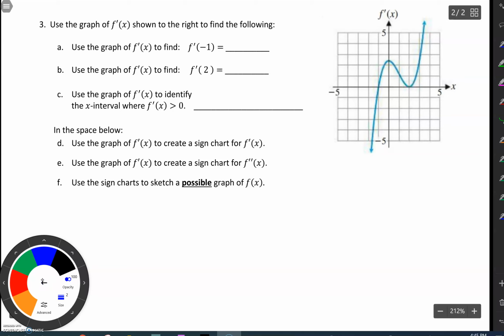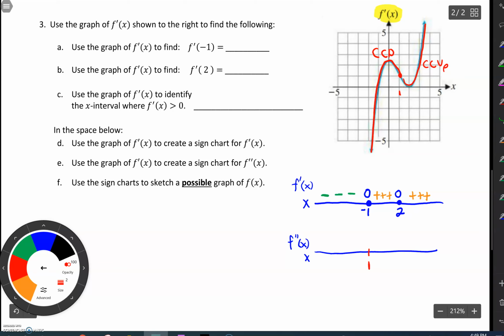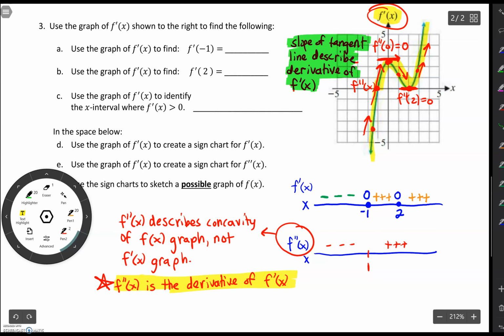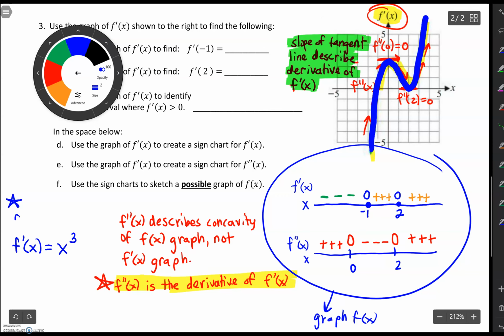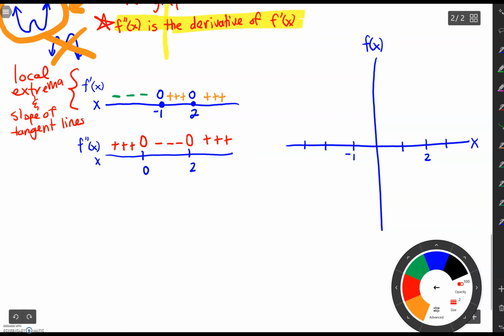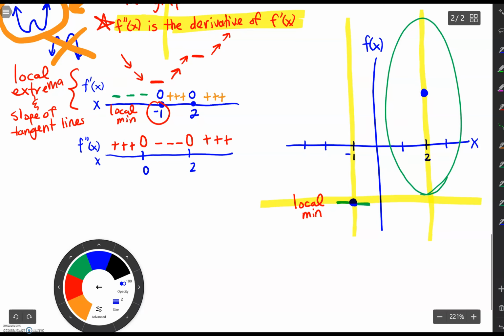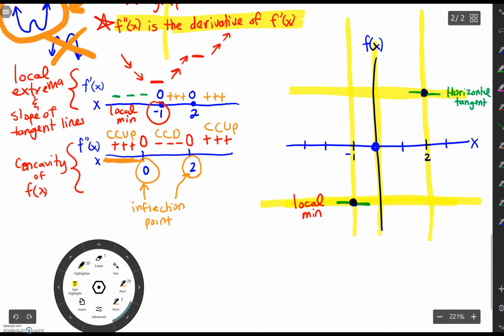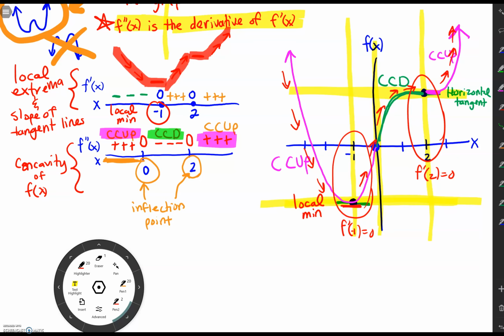THQ 5 # 3